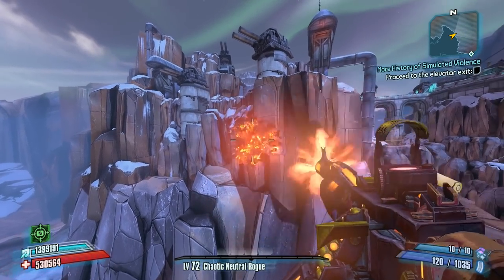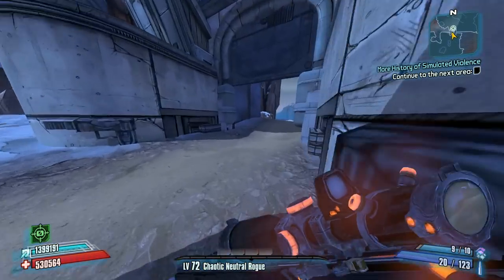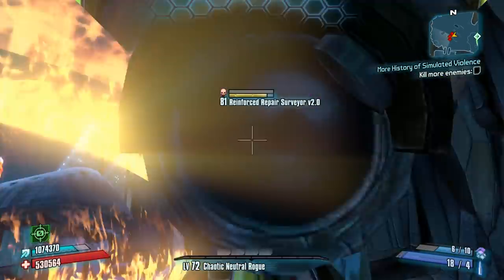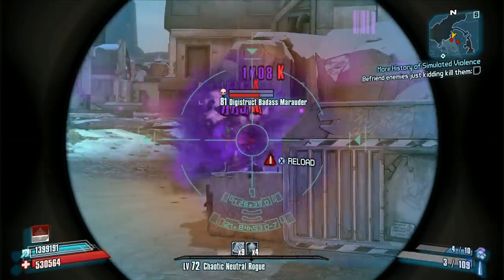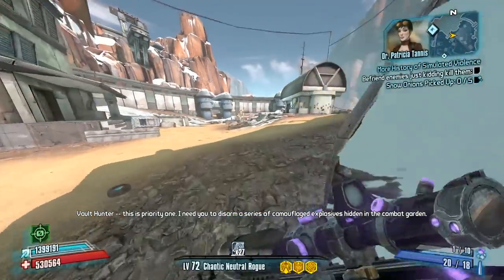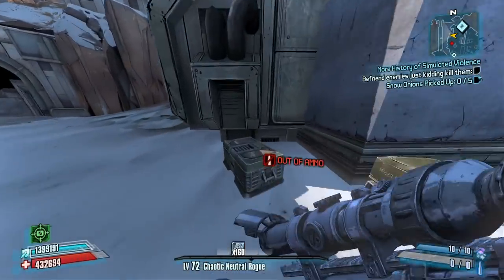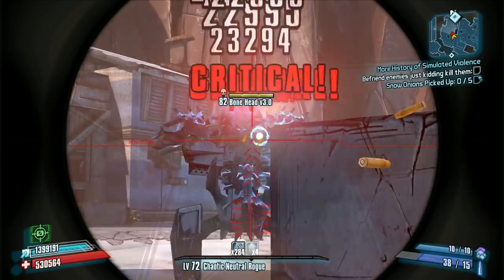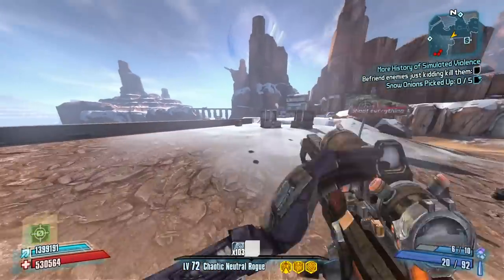Borderlands 2: How to Snipe the Peak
This is a run through the Raid on Digistruct Peak at over power level 8. This is a part of the Ultimate Vault Hunter Upgrade Pack 2 for Borderlands 2. I am using the Assassin character, Zer0. I use Pimpernels, a unique sniper rifle from the first DLC, Captain Scarlett and Her Pirate's Booty. I also use the legendary Vladof Sniper, the Lyuda. I use no Moxxi weapons or Bee shield during this run. I do not make use of the wall decoy glitch, either.

I am using a Blockade and Chaotic Neutral Rogue class mod from the fourth DLC, Tiny Tina's Assault on Dragon Keep.

Stacking on Bonehead is the key to success in the Peak as a sniper. If you have any questions, be sure to ask.